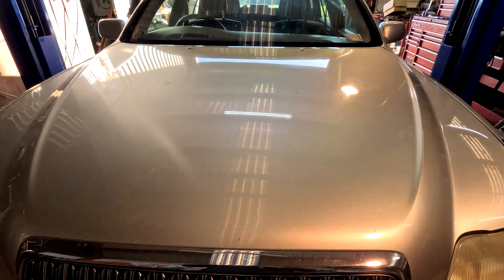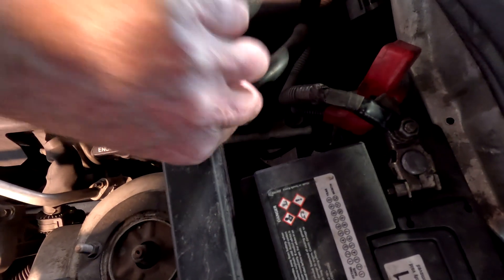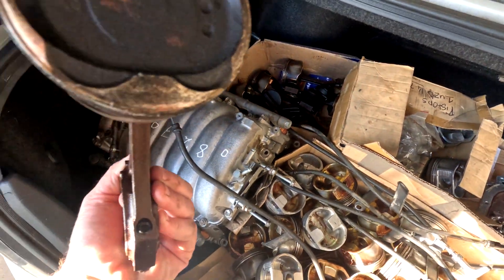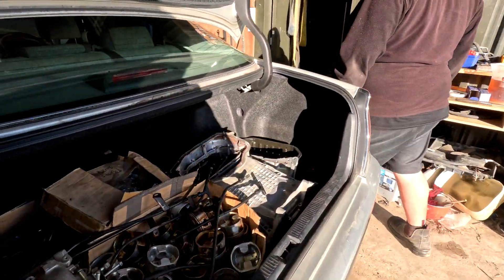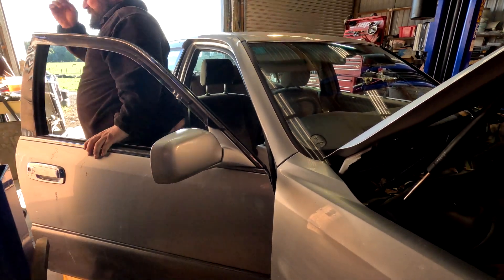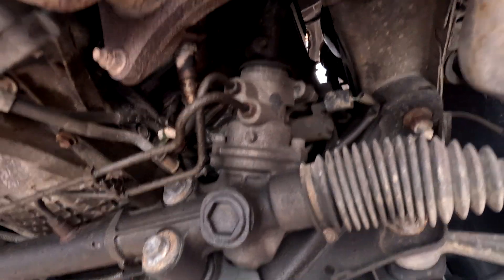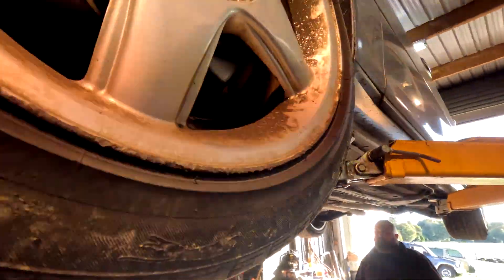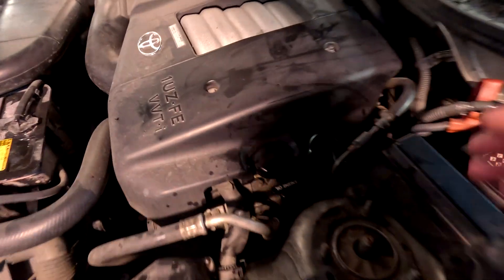Servicing my 170 series crown 1uz vvti.